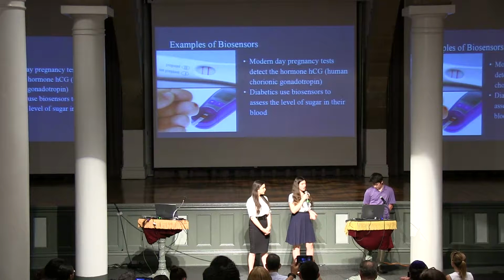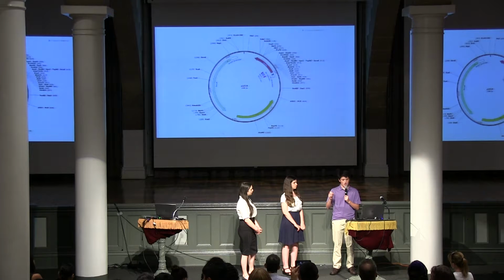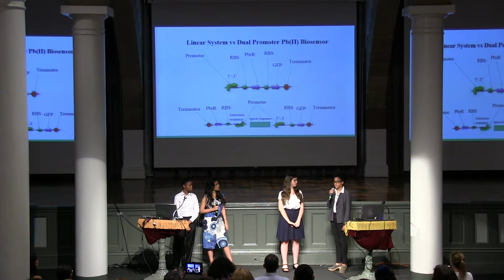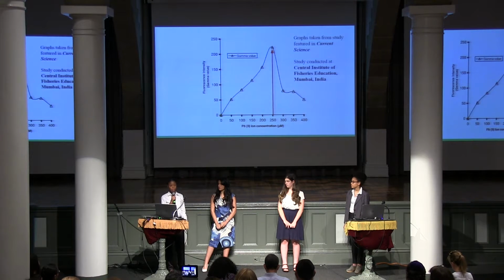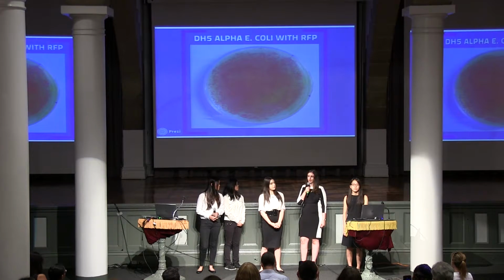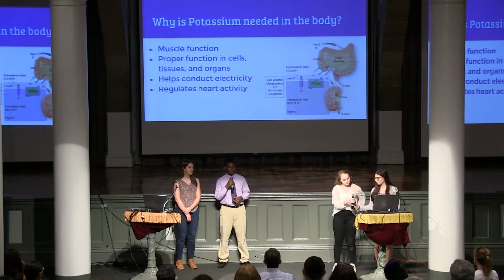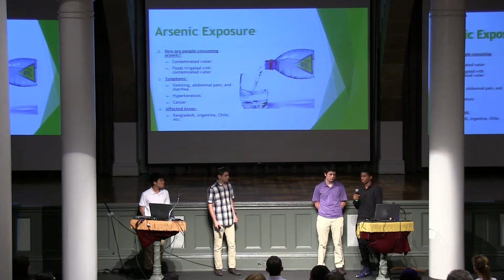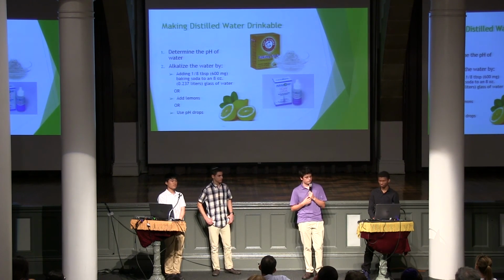The Cooper Union Summer Stem Final 7 2016